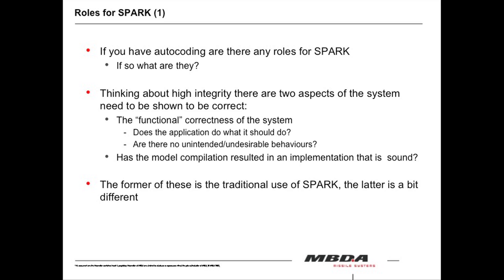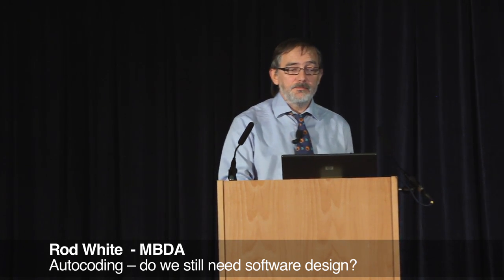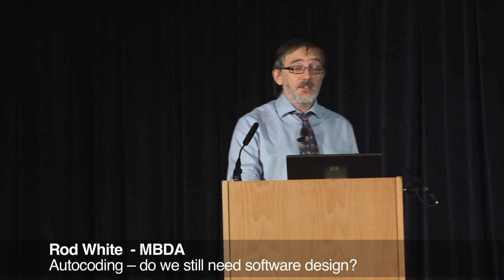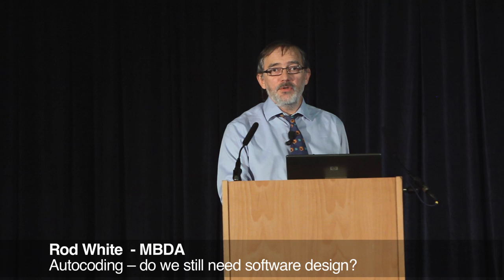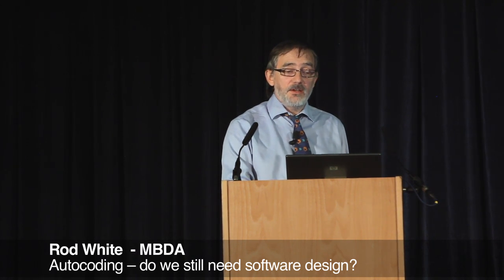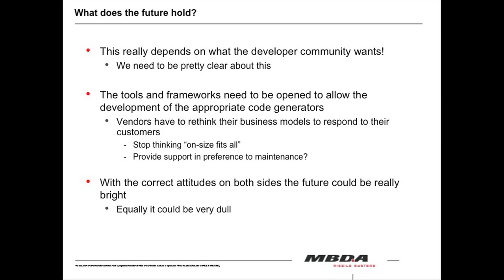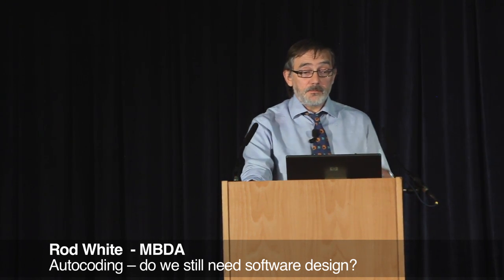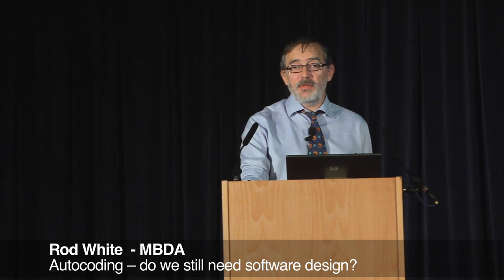SPARK UG 2010 Rod White Pt 3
Autocoding -- do we still need software design?